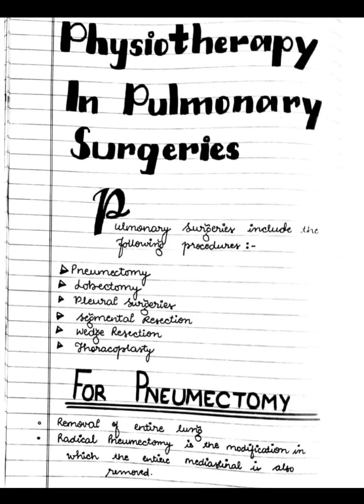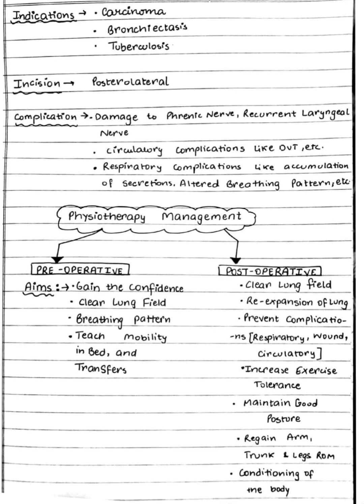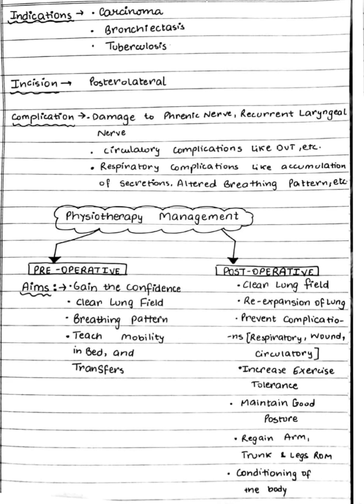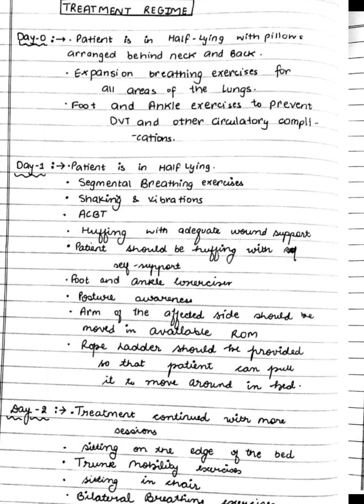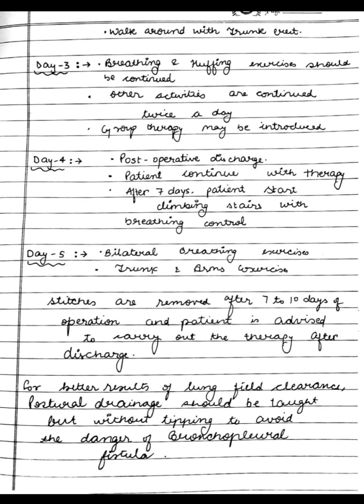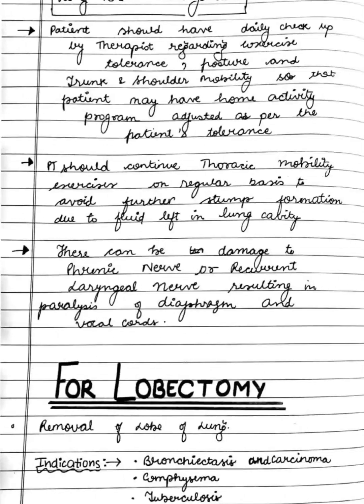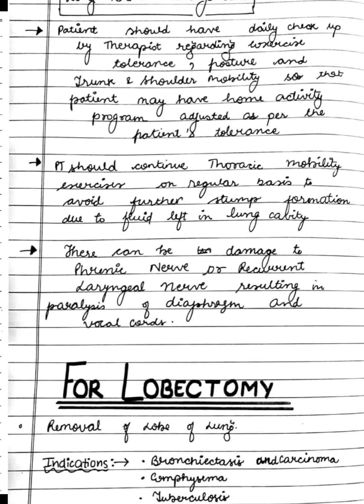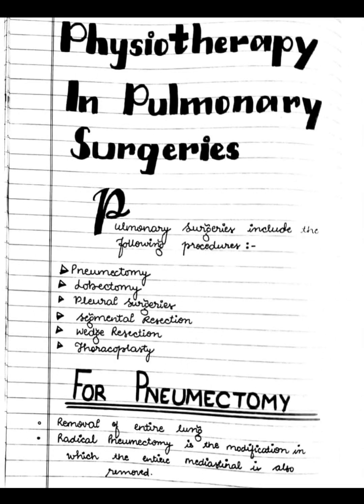Physiotherapy in Pulmonary Surgeries (Pneumectomy)